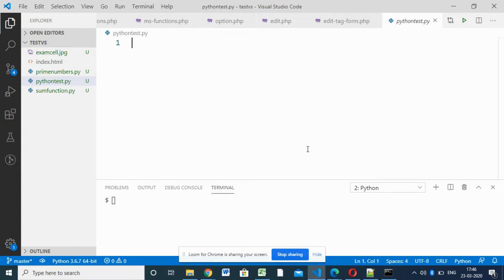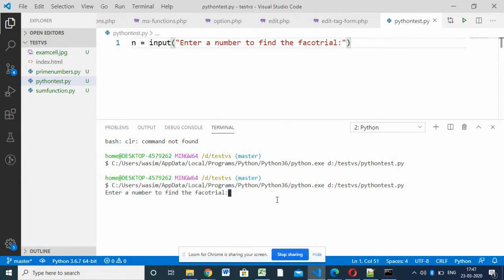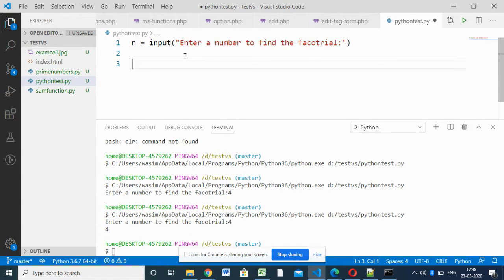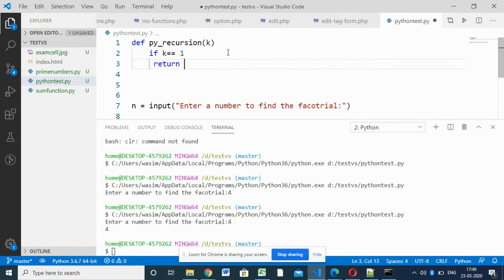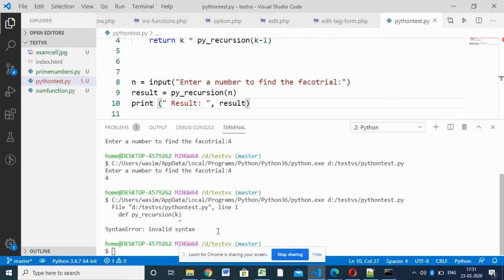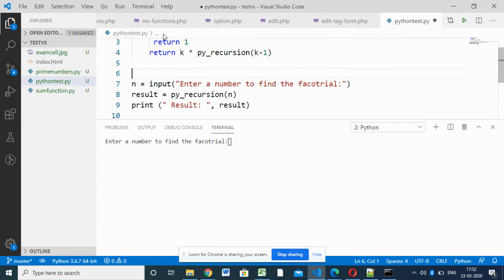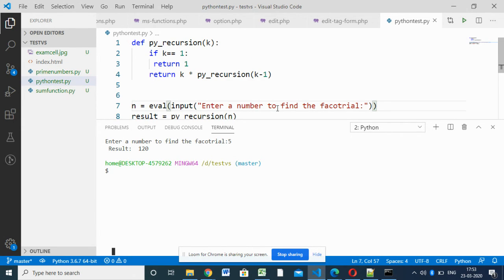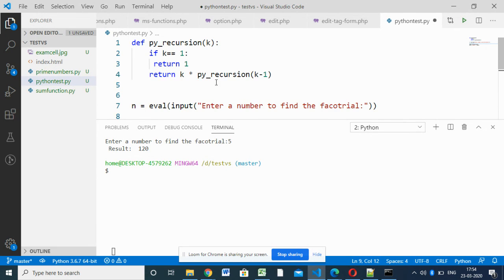Python tutorial recursive function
python tutorial Recursive function  to find the  factorial of number